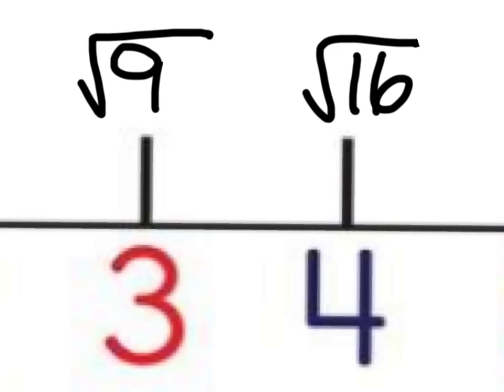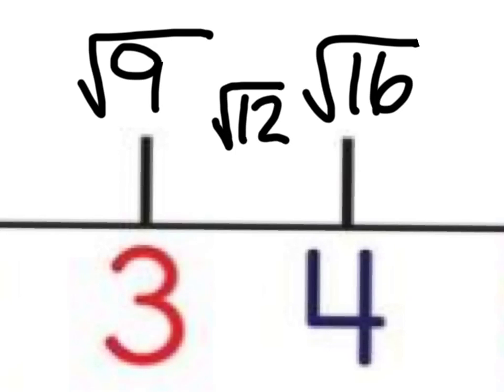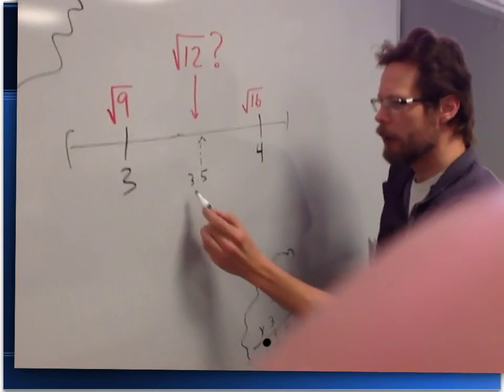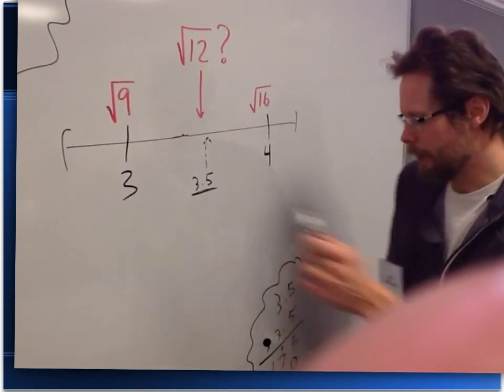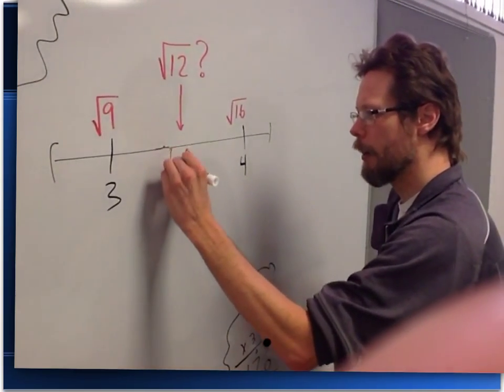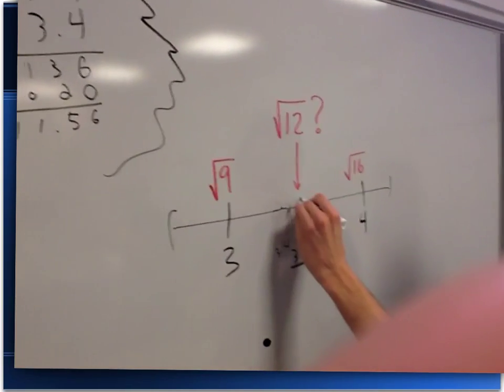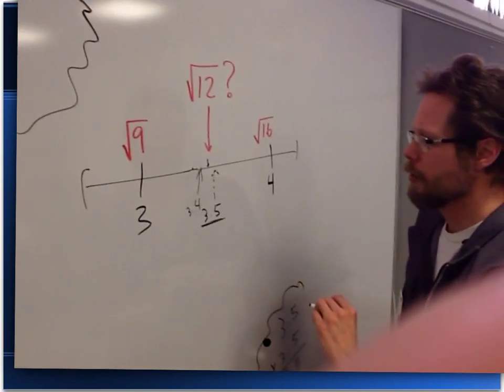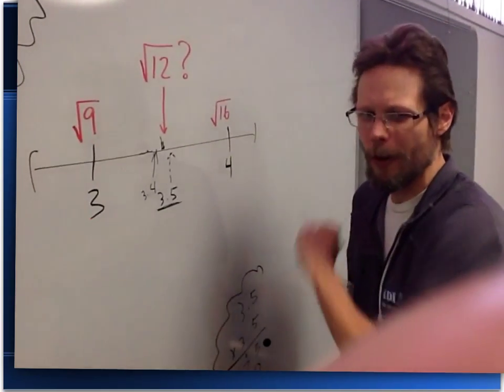Estimating Roots 2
Experimental Video